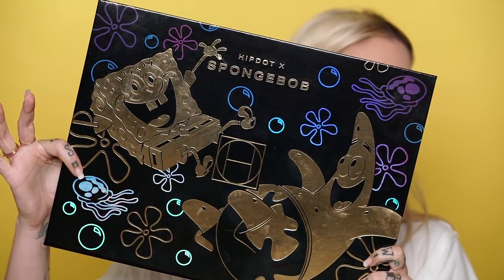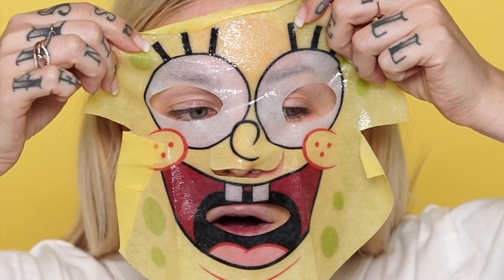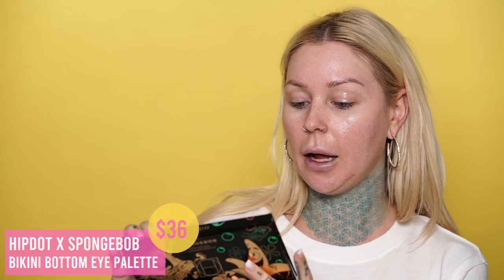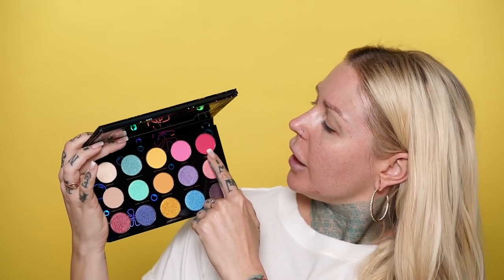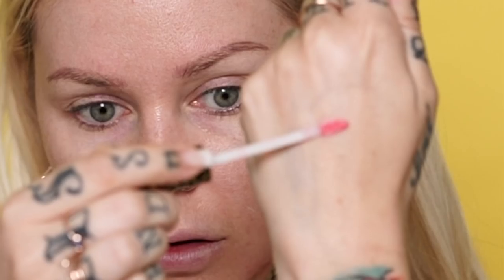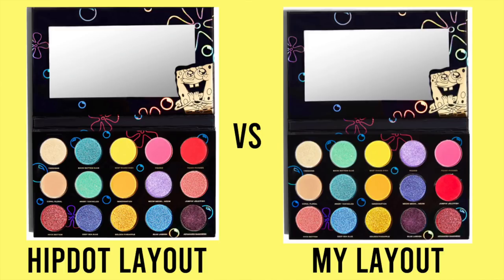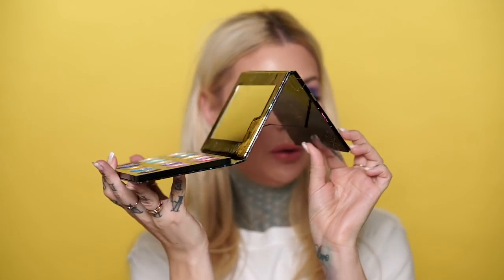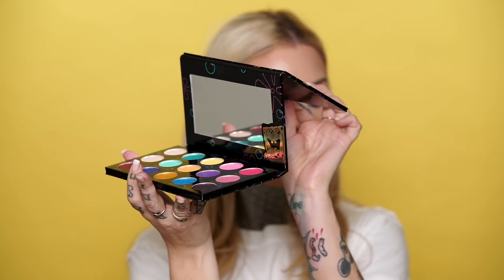Help us. SPONGEBOB MAKEUP COLLECTION | Kristen Leanne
SPONGEBOX X HIPDOT collection review ya'll requested! The whole collection is actually $98...did they lower it since I filmed!? Get $100 of delivery credit w/ Postmates if you sign up with my link and code KRISTENLEANNE

❤︎ DID WE JUST BECOME BEST FRIENDS?

Feline Lashes & Glitter ► KRISTEN
Morphe ► KRISTEN